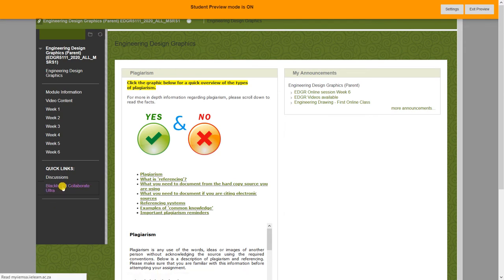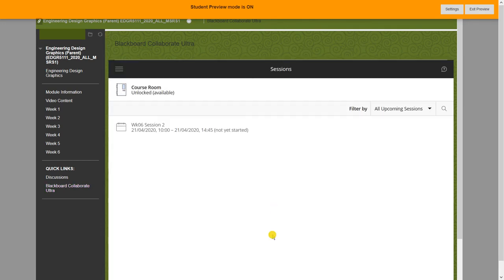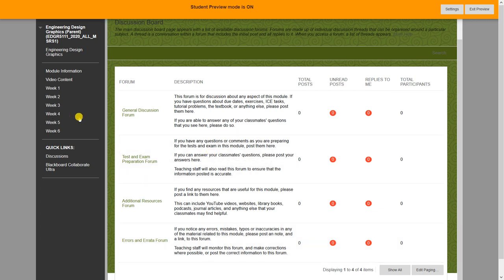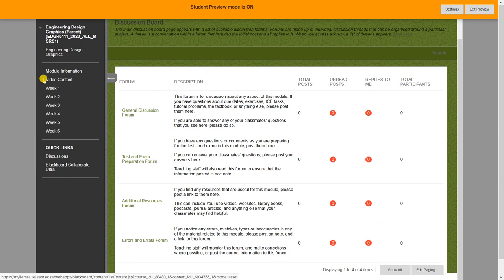Accessing Collaborate Ultra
A quick video on how to access Collaborate Ultra from within a Learn Module.